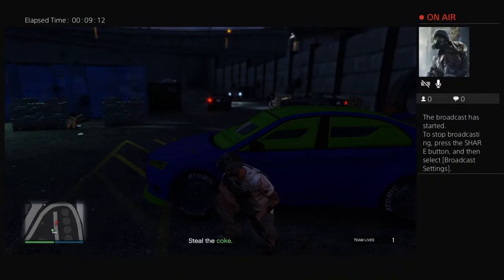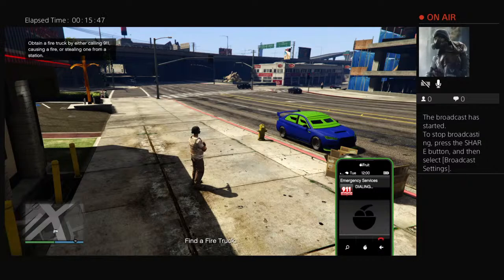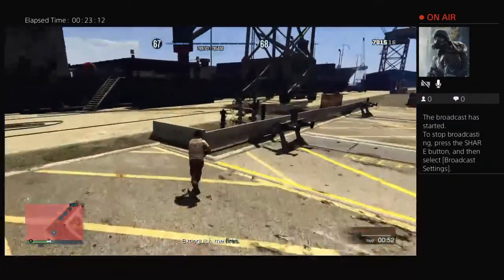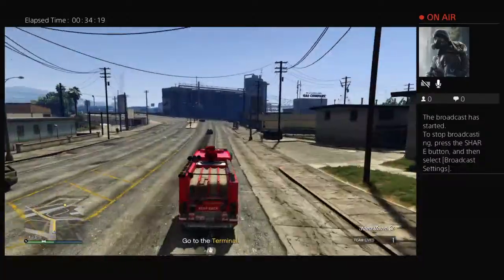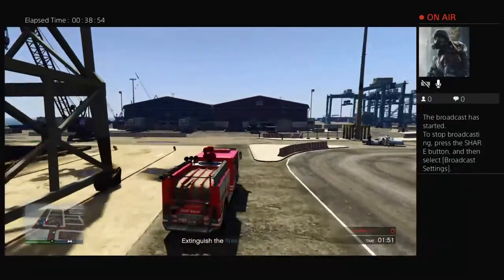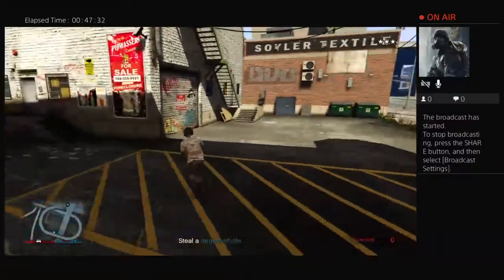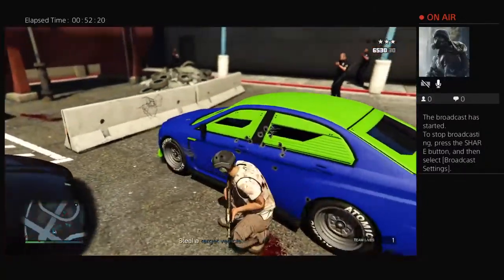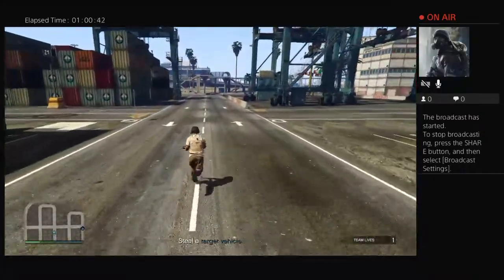crafty_play3r48's Live PS4 Broadcast